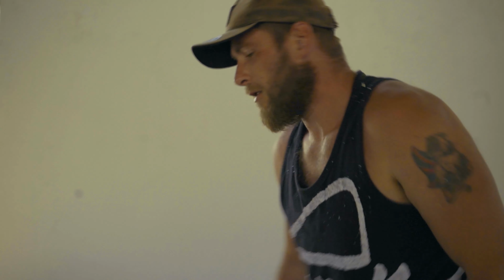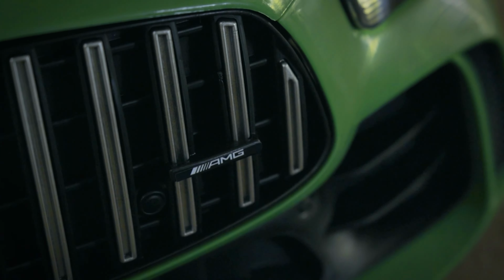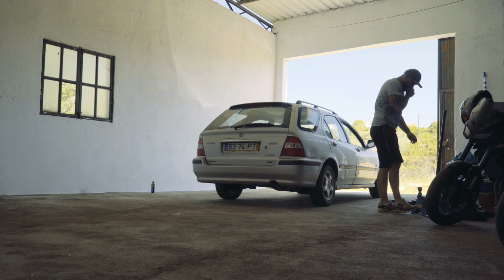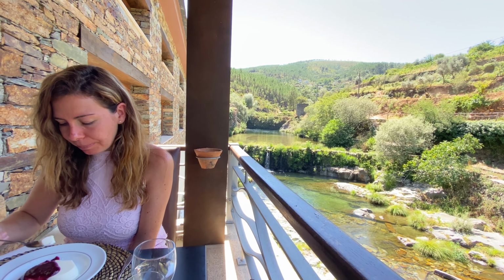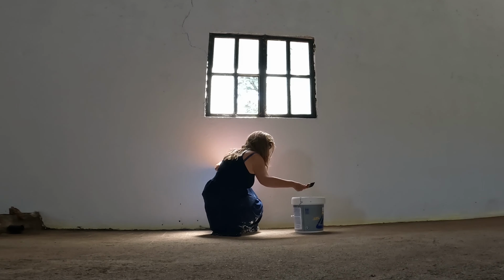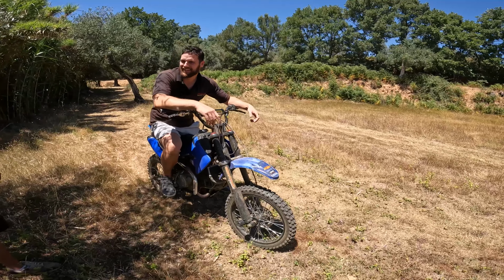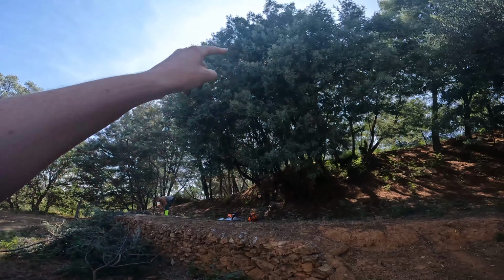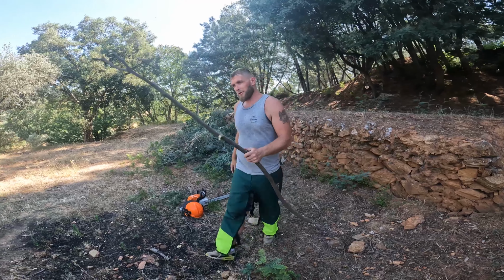Barn Renovation; Expensive Mistake on our Floor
If you'd like to help support us in creating these awesome videos for you, helping to cover expenses like; editing software and music licensing then please do make a donation using this

The expensive mistake; we had Lloyd over from the Berry's in Portugal to have his car brakes changed by Jonny and he agreed to help us out with painting our workshop floor. The bucket of paint we got cost almost €200 so we were hoping it would cover half of the floor... but oh no, not only did it barely cover the floor but there's something wrong with the paint, it's either damaged or we didn't mix it enough. We were quite shocked when comparing it to the impressive Dyrup paint that we put on the walls. So, we've ordered some more of the same paint, tune in to our next farm video to find out what happens. Whilst we are on the topic of the workshop Jonny did his first job inside it, but it wasn't Lloyd's car it was a Mercedes AMG GTR so make sure you watch this video to see it ;). We've had quite a busy week because we also take a trip back to the Guarda Rios restaurant and this time go for a swim in the beautiful waterfall river beach. Thank you so much to the owners of Guarda Rios for making us feel special, welcome and cooking some amazing food for us! We will definitely be back. Finally we finish the video back on the farm and cut down our first tree, then Jonny works his magic to fix an apple tree.

(If you're new here) Hi! We are Jonny and Sam a pair of petrolheads looking to create a more sustainable and happy life in Portugal. Join us as we travel and explore our new home country.